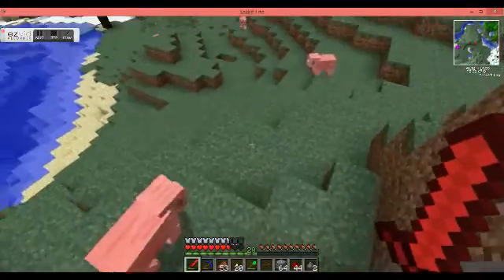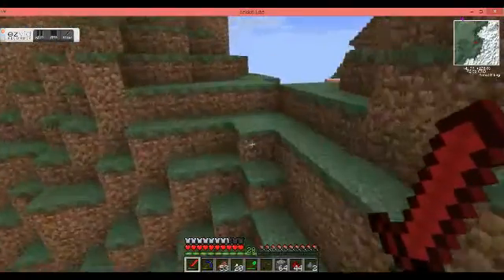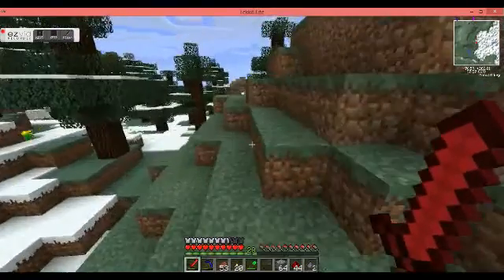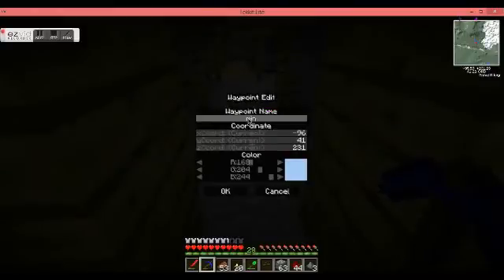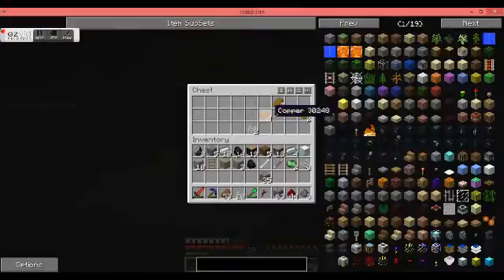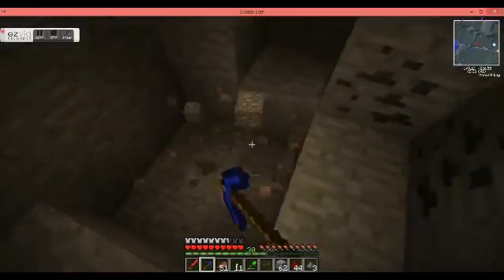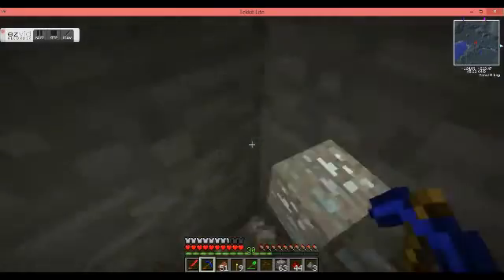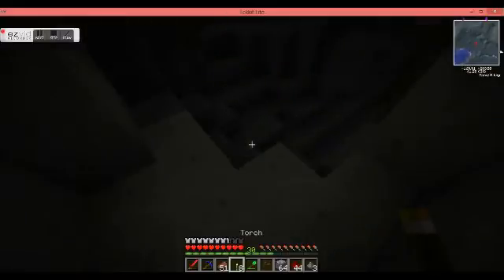tekkit #1 A NEW START!! w/ lilawk77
tekkit!!